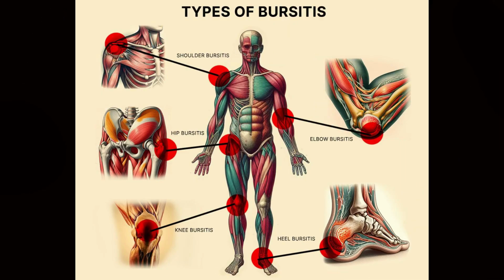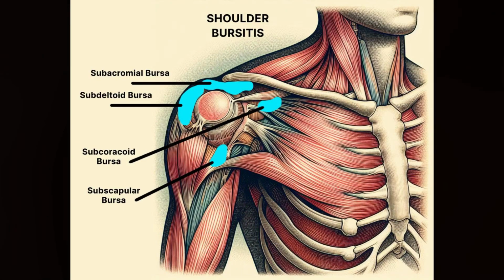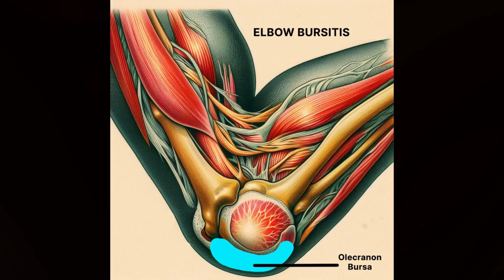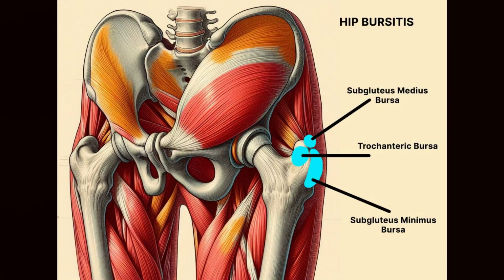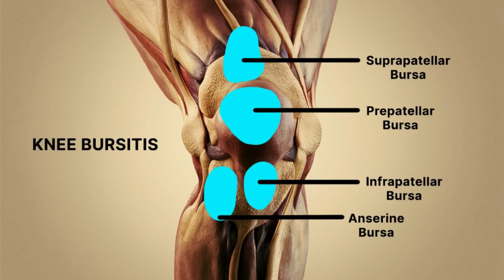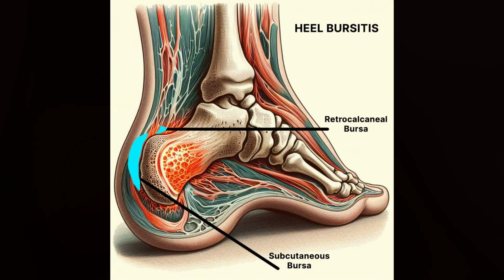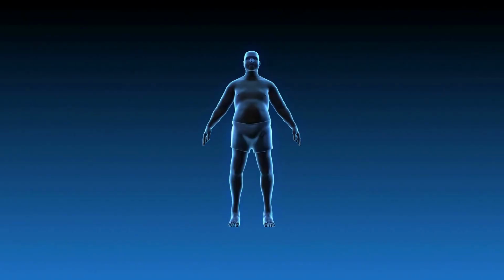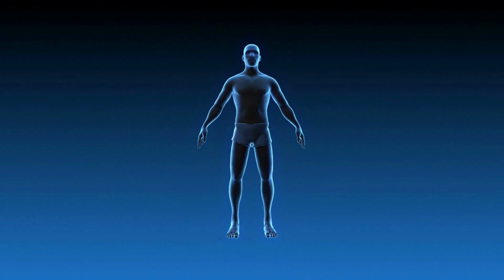Natural Remedies for Bursitis: Effective Ways to Alleviate Pain and Inflammation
Are you struggling with bursitis pain and looking for natural relief? In this video, we delve into effective natural remedies that can help ease the discomfort associated with bursitis inflammation. From dietary changes to lifestyle adjustments, discover practical solutions to manage bursitis symptoms without relying solely on medication.

Learn about the anti-inflammatory properties of foods like fish rich in omega-3 fatty acids and the benefits of incorporating them into your diet to combat bursitis flare-ups. Explore how targeted exercises and stretches can alleviate pressure on affected joints and promote healing. Plus, uncover the role of rest and proper posture in preventing further aggravation of bursitis pain.

Join us as we discuss holistic approaches to bursitis management, including herbal remedies, essential oils, and alternative therapies that offer relief and support overall joint health. Don't let bursitis hold you back – empower yourself with natural solutions to live a pain-free life!

    Joint pain relief
    Inflammation management
    Natural health solutions
    Joint health tips
    Lifestyle adjustments for pain relief
    Healing remedies for joint discomfort